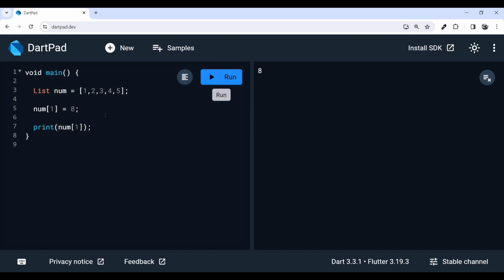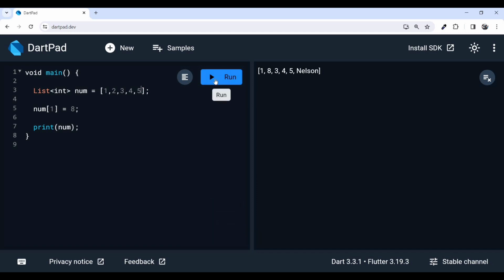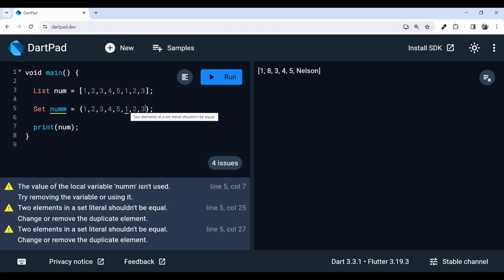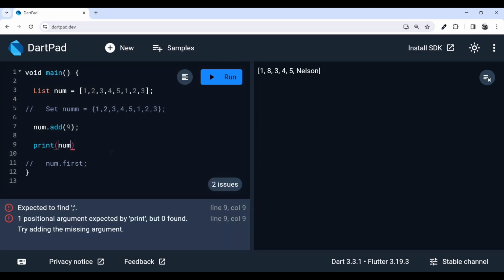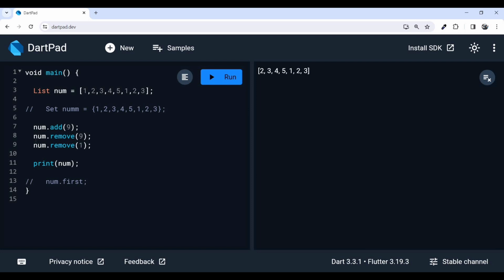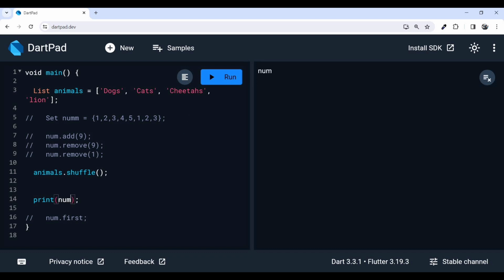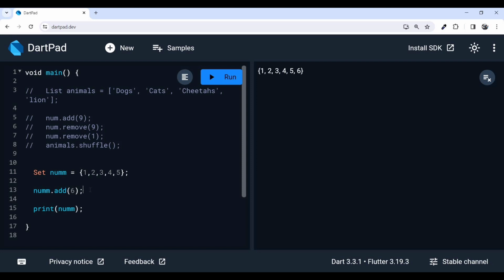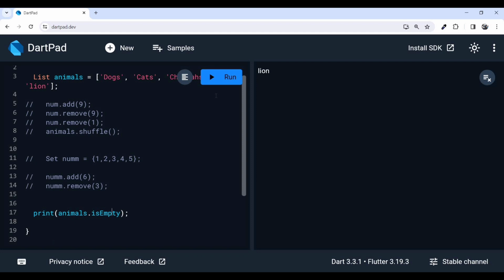Dart Crash Course 5 - Lists and Sets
In this video we'll be exploring lists and sets in Dart which are both used to store collections of elements, but they differ in their ordering and uniqueness properties. Lists maintain the order of elements and allow duplicates, while sets do not maintain order and ensure that each element is unique. Depending on the specific requirements of a program, developers can choose between lists and sets to best suit their needs.